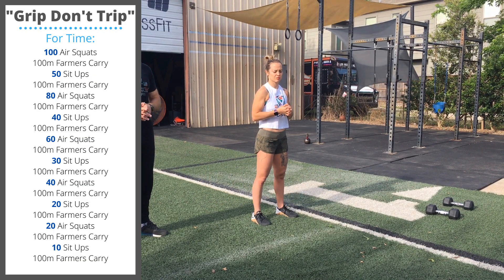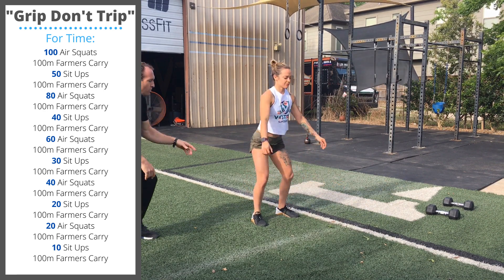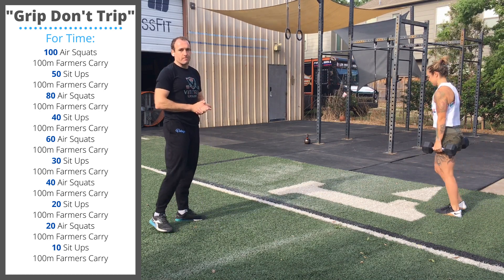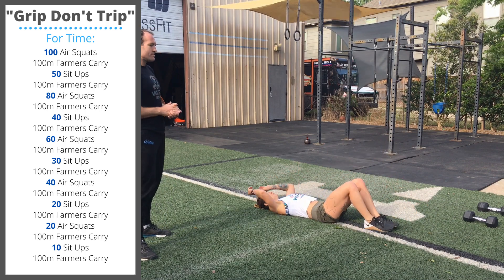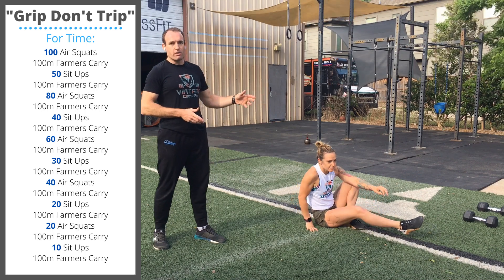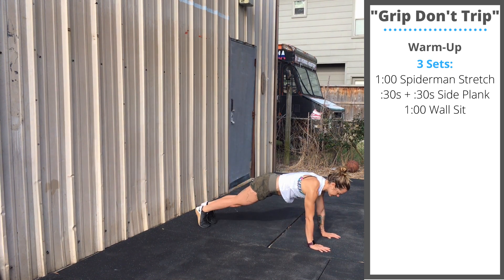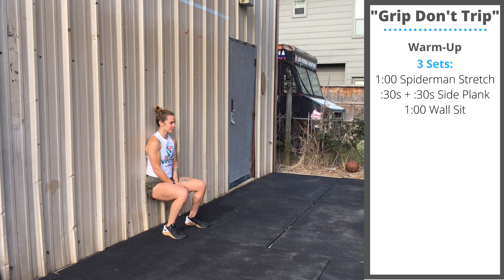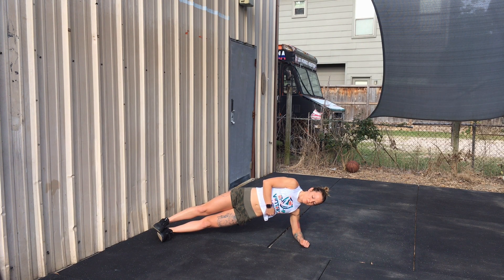"Grip Don't Trip" | CrossFit Grip Training Workout | Air Squats + Farmers Carry + Sit Ups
We're going long with 1000 meters total of farmers carries today. Dana demonstrates the workout which consists of Air Squats, Farmers Carry, and Sit Ups.

Workout Description: 0:08
Warm Up: 2:09

"Grip Don't Trip"
100 Air Squats, 100 Meter Farmers Carry
50 Sit-ups, 100 Meter Farmers Carry
80 Air Squats, 100 Meter Farmers Carry
40 Sit-ups, 100 Meter Farmers Carry
60 Air Squats, 100 Meter Farmers Carry
30 Sit-ups, 100 Meter Farmers Carry
40 Air Squats, 100 Meter Farmers Carry
20 Sit-ups, 100 Meter Farmers Carry
20 Air Squats, 100 Meter Farmers Carry
10 Sit-ups, 100 Meter Farmers Carry

WARMUP
3 Sets
1 Minute Active Spidermans Video
1 Minute Side Plank (30 Second Each Side)
1 Minute Wall Sit